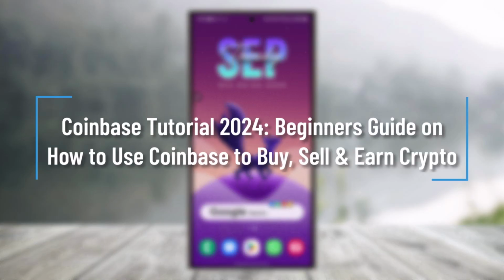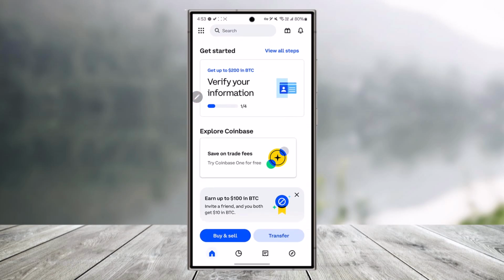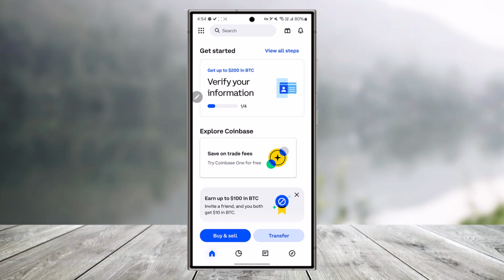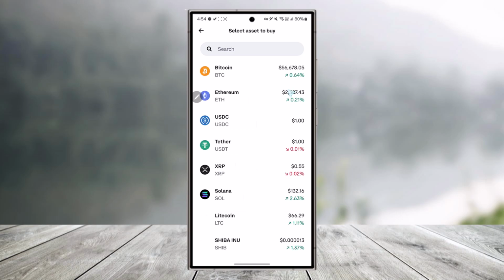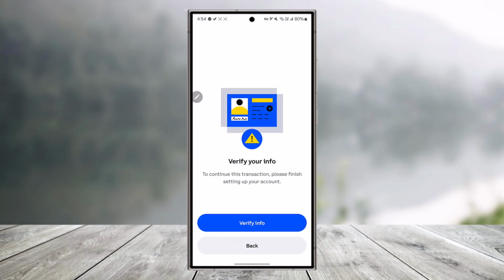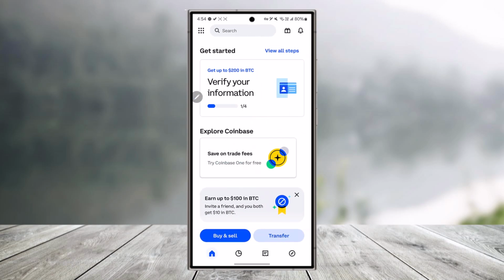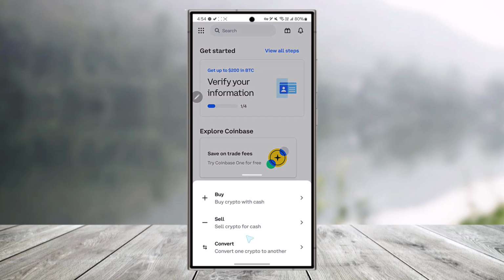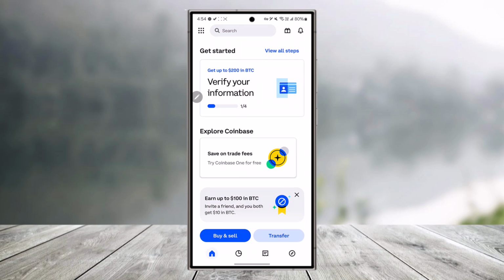Coinbase Tutorial 2024: Beginners Guide on How to Use Coinbase to Buy, Sell & Earn Crypto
To buy, sell, and earn crypto on Coinbase, you need to understand how to earn by buying low and selling high. You profit by purchasing a cryptocurrency when its value has decreased and selling it when the price rises, creating a surplus as profit.

Once you open the Coinbase app, you will see an interface with a blue "Buy and Sell" button at the bottom left. To buy cryptocurrency, tap on this option. Choose "Buy Crypto with Cash" and select an asset you want to purchase. For example, if Tether has dropped by 1%, buying it now and selling later when the price increases could generate a profit. After selecting your desired cryptocurrency, make sure to verify your account to complete the purchase.

If you think you've earned a profit and want to sell, tap the "Sell" option to sell crypto for cash. Select the cryptocurrency you own. If you don't have any crypto in your account, you won't be able to proceed with selling.

By following these steps, you'll know how to buy, sell, and earn crypto using Coinbase.

0:00 Introduction
0:15 Overview of Earning with Crypto
0:30 Buying Crypto on Coinbase
0:50 Selling Crypto on Coinbase
1:05 Conclusion